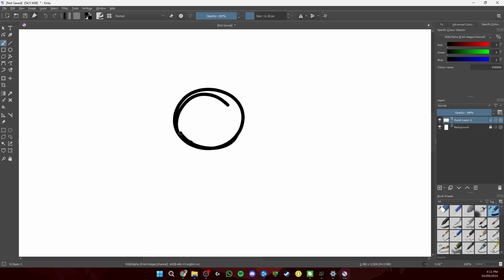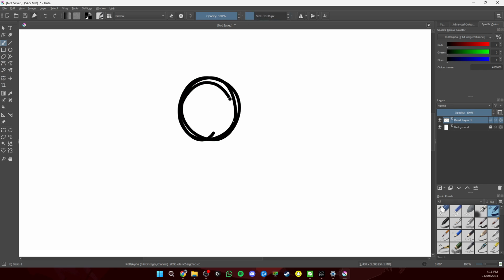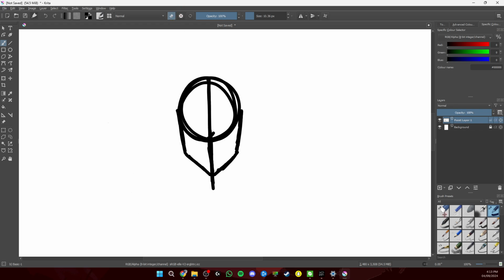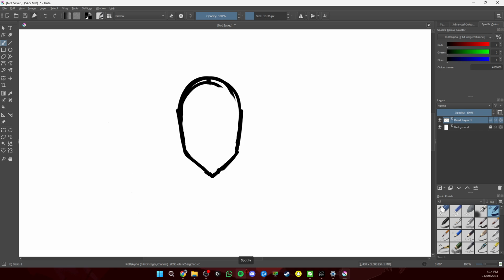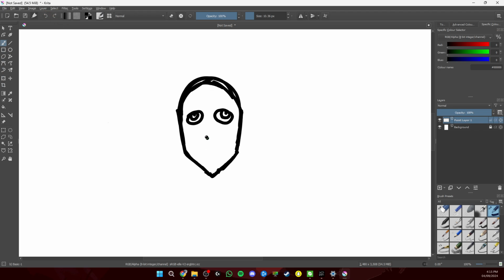How to draw a portrait of a Sleepy Male